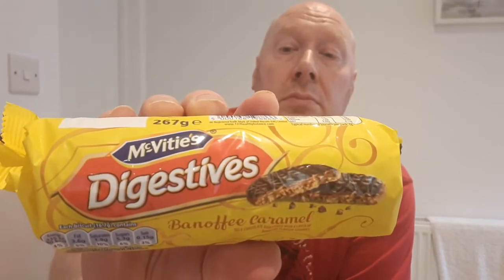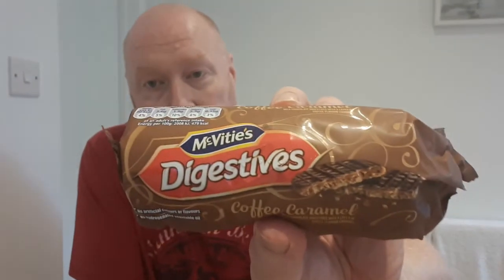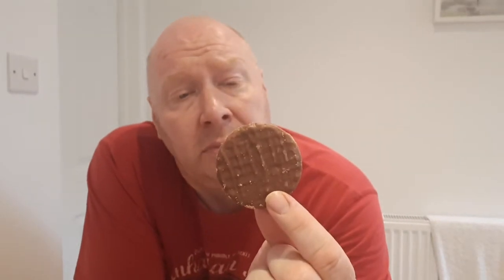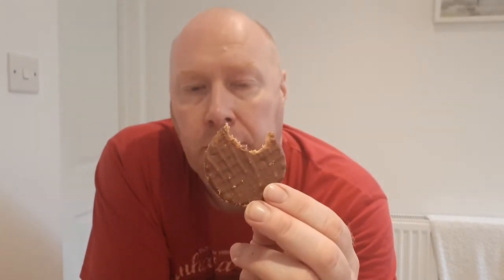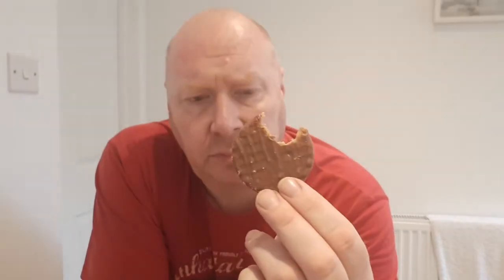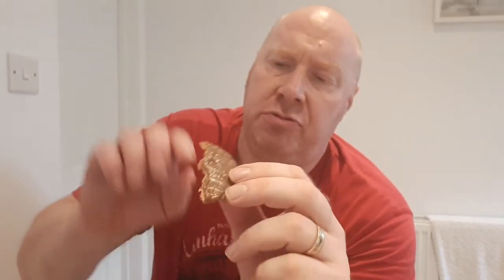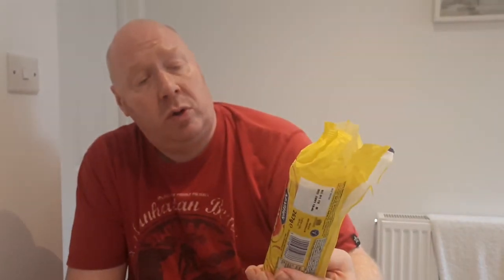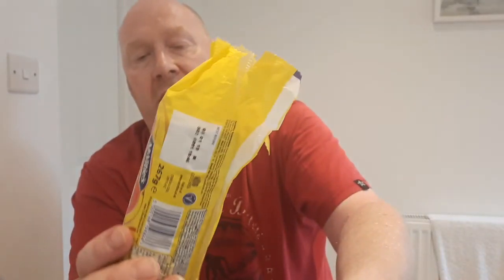Mcvities Digestive Coffee Caramel and Mcvities Digestive Banoffee Caramel biscuits.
Mcvities have some lovely biscuits out.